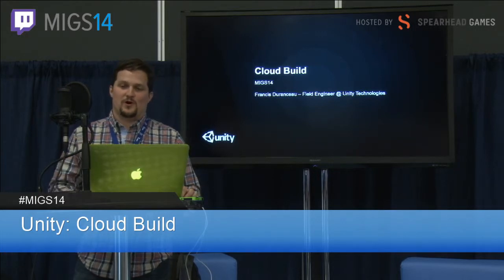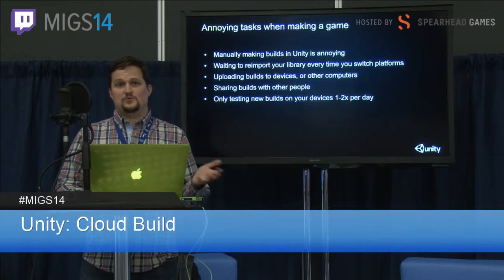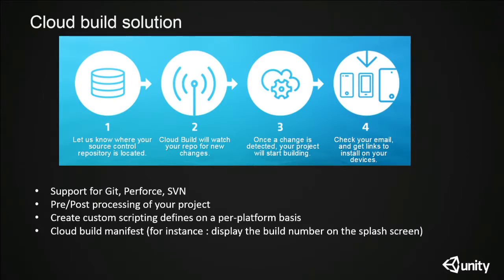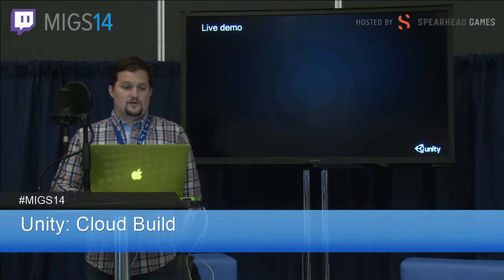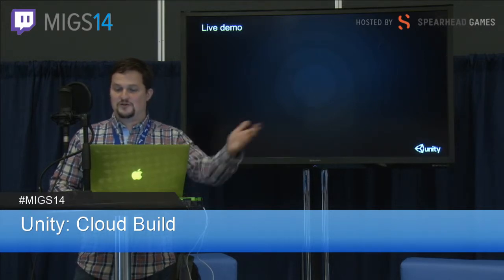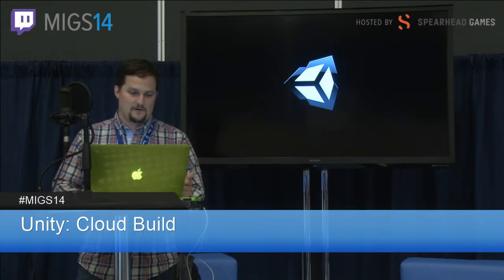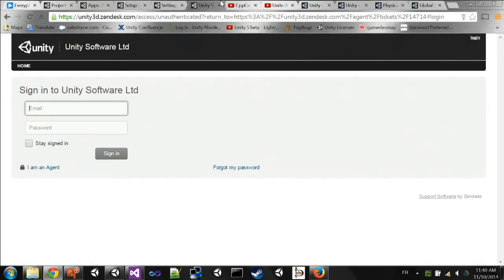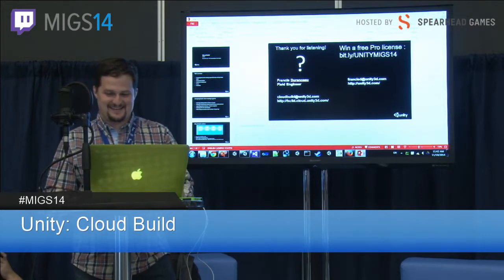MIGS14: Unity - Cloud Build